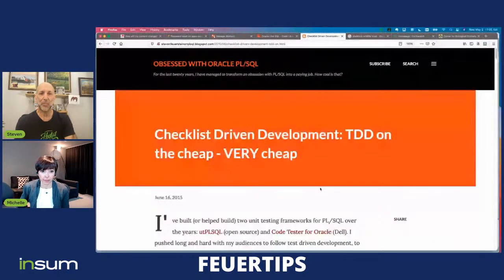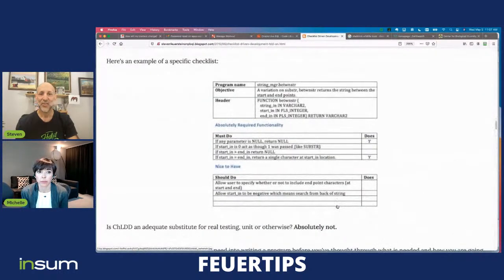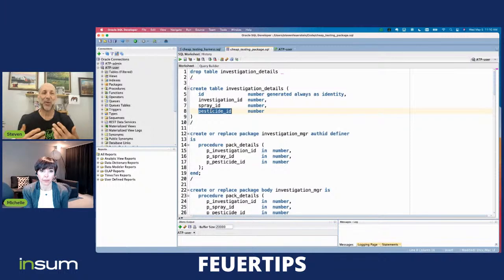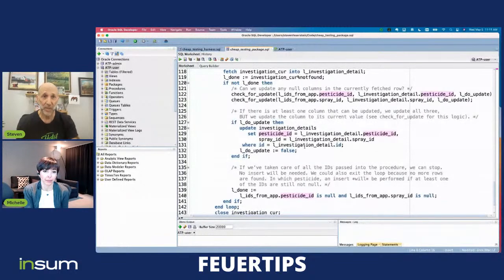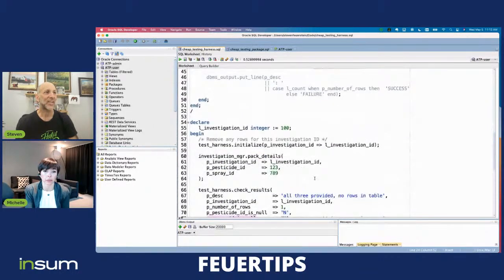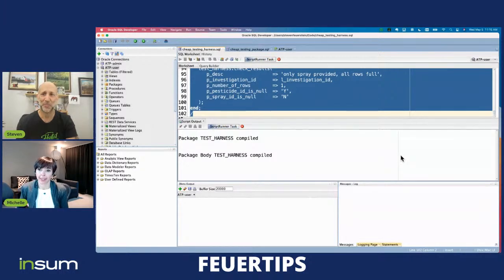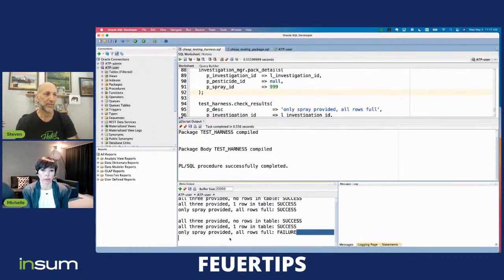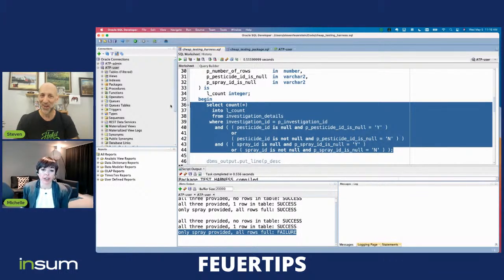[Feuertips Episode #8] On the cheap testing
If you aren't consistently using an automated regression test utility (and if you are, huge kudos to you!), then this session is for you.

Steven's "on the cheap" suggestion for testing is:  build a simple test harness and, as much as possible, make sure your procedures are broken up into units that can be easily tested. In this episode, Steven walks us through an example.

In many cases, something can and should be done to get closer to the ideal of a repeatable, automated regression test. And, when it comes to testing, anything is better than nothing.